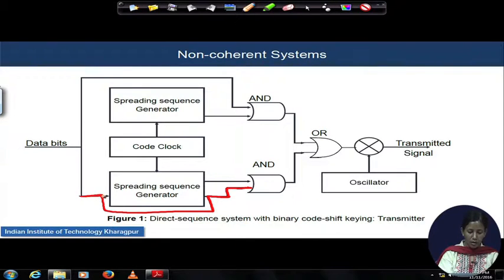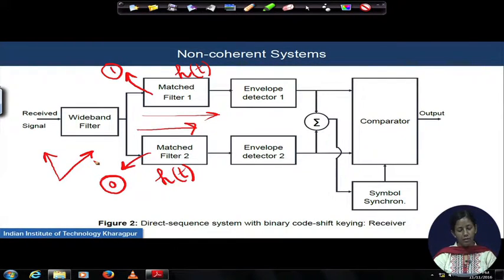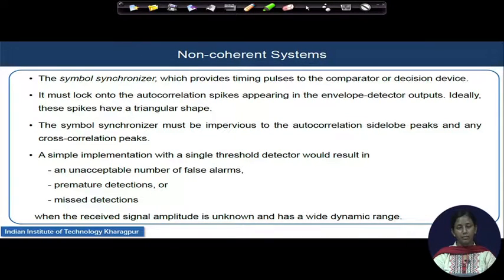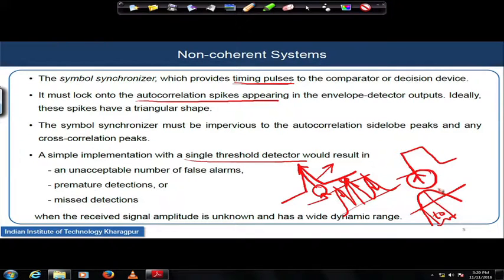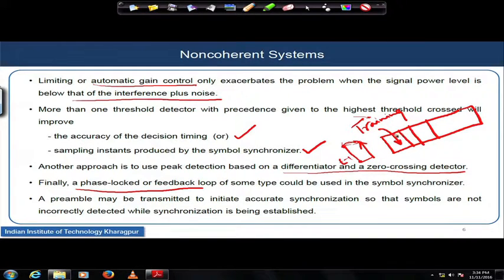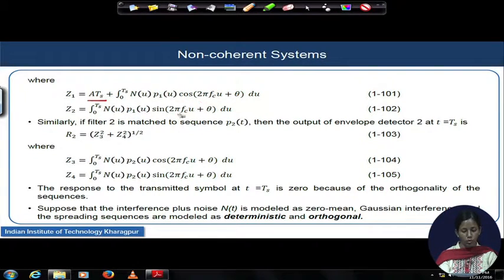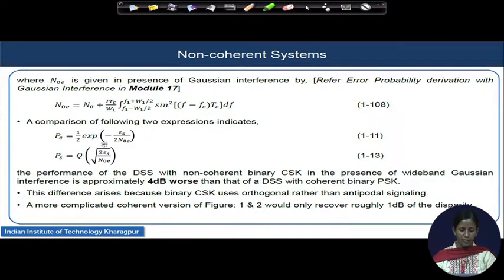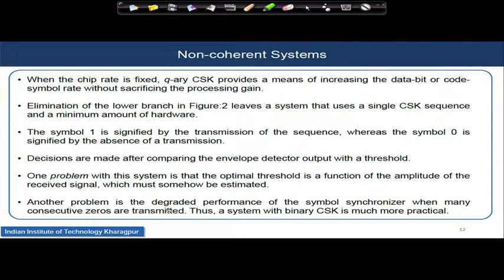Lecture 22: Noncoherent Systems